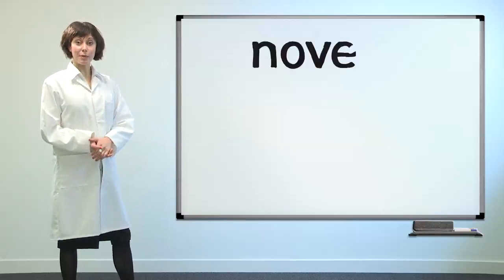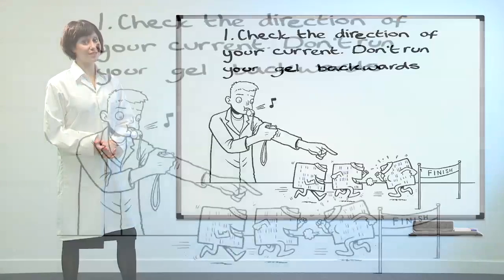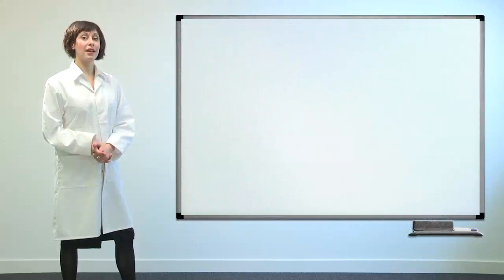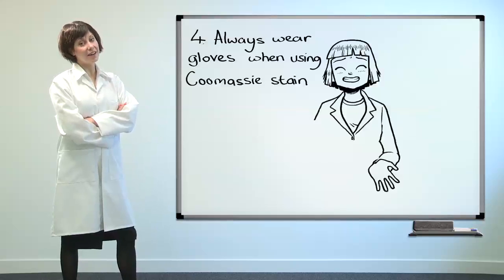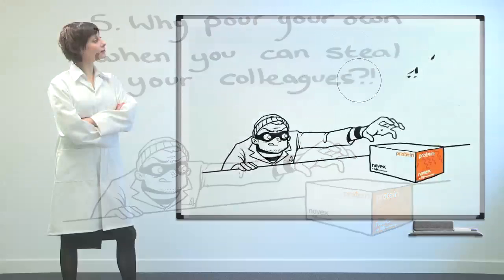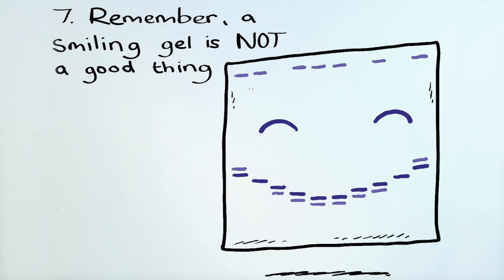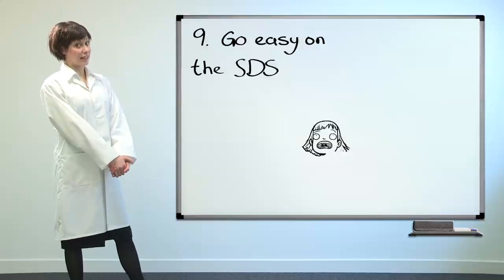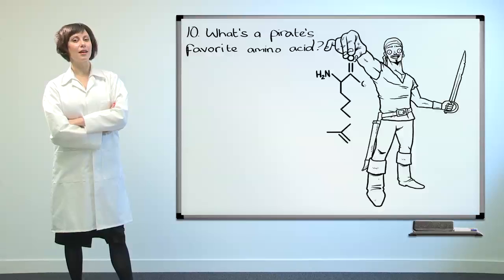Protein Analysis Tips and Tricks from Novex®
An entertaining look at some of the top tips and tricks for protein analysis research from Novex®. Feel free to offer your own tips and tricks, both serious and fun on the Novex® facebook

Welcome researchers, today we would like to offer some tips and tricks to optimize your Protein Analysis research.

1. Check the direction of your current . Don't run your gel backwards
2. A swimming pool in your lab is not cool
3. Make sure you have the right sized gel to start with
4. Always wear gloves when using Coomassie stain and avoid wearing your favorite shirt
5. Why pour your own when you can steal your colleagues!
6. Use pre-stained standards
7. Remember, a smiling gel is NOT a good thing
8. Keep your nitrocellulose paper away from flames
9. Go easy on the SDS
10.  And finally, a fact you need to know- so what's a pirate's favorite amino acid? Arrrrrginine.